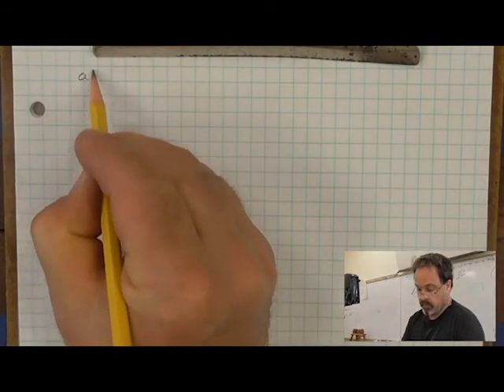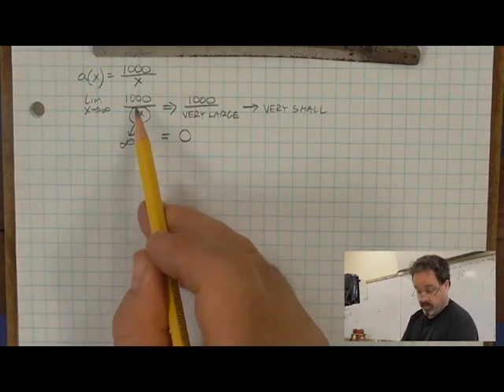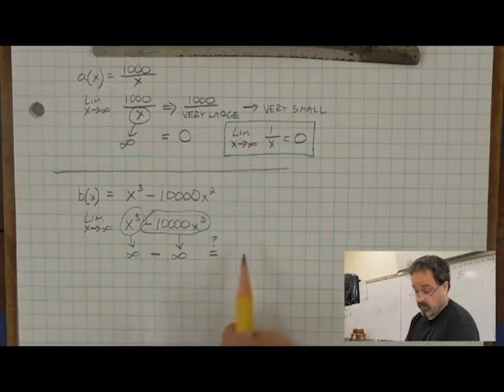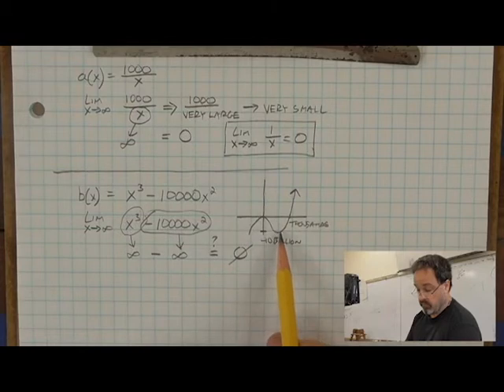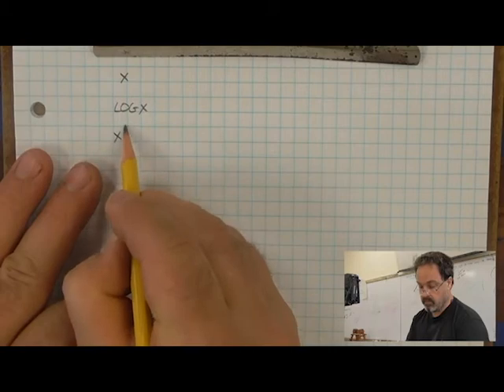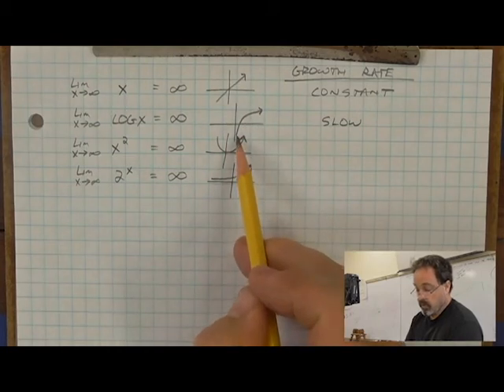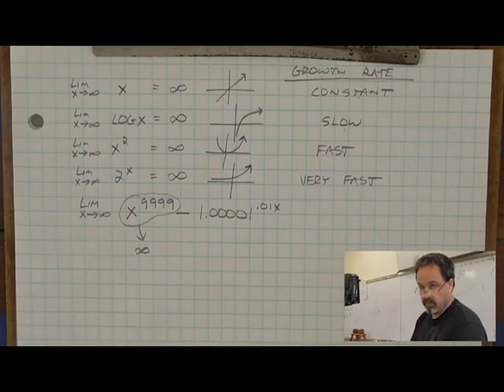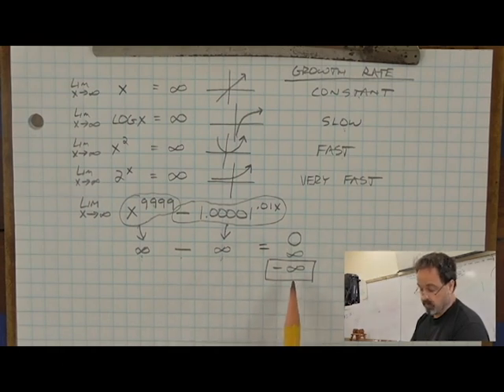VLSos Think Infinity